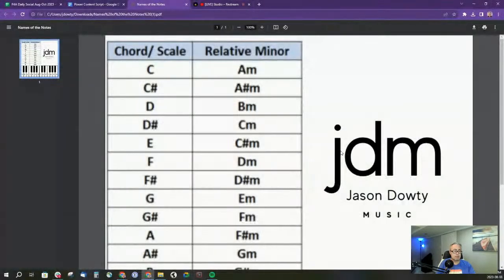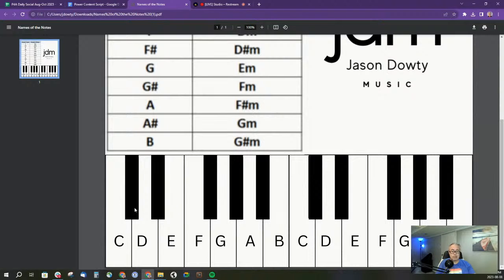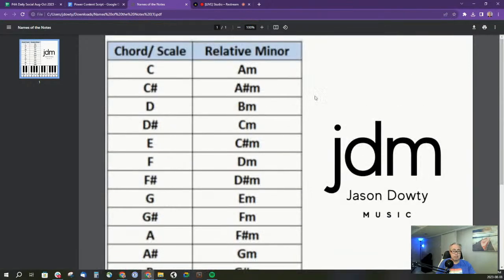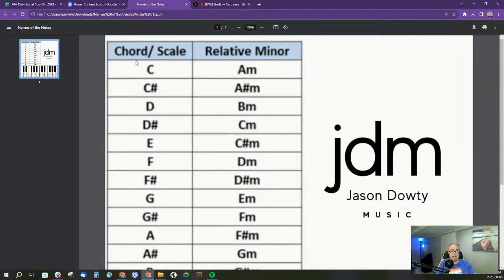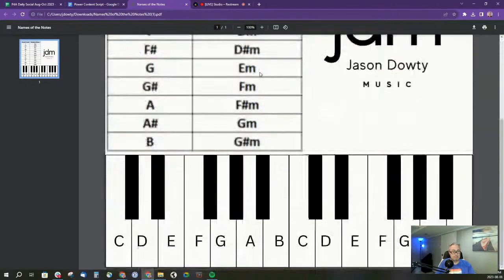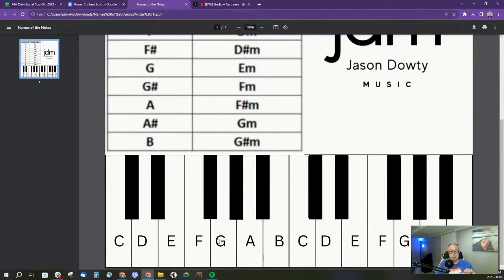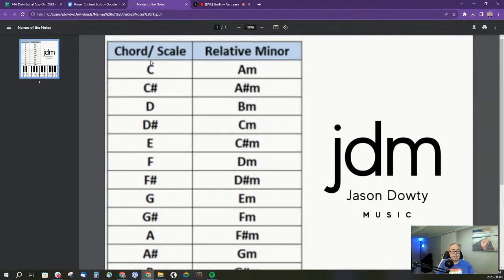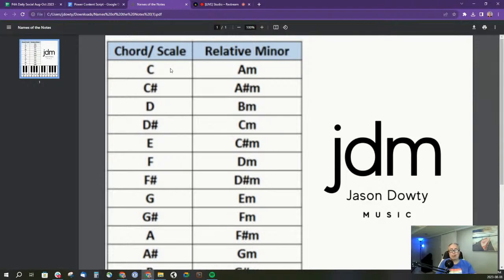No music theory? No problem...just learn this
Give me the next 3 minutes and I'll show you the 2 things you need to know about music theory, to create high quality tracks in any genre

Would you like a free step-by-step video and guide on how to create a professional track in 2 hours using only a low-cost DAW and free tools? Just type "YES" in the comments, and I’ll shoot that over to your DM